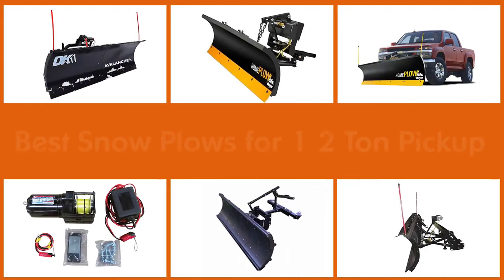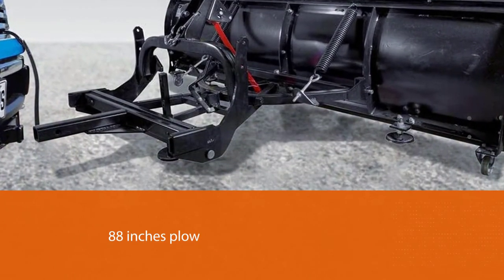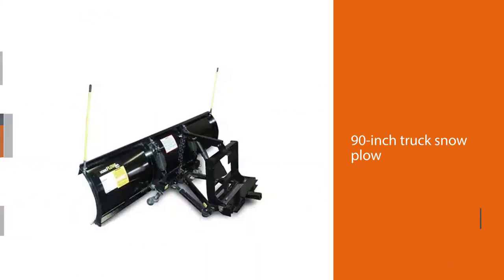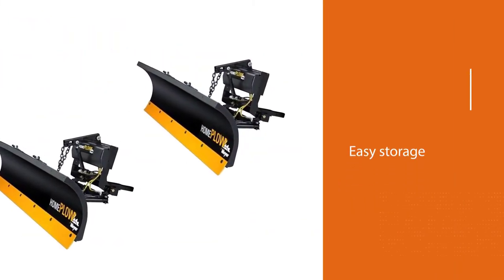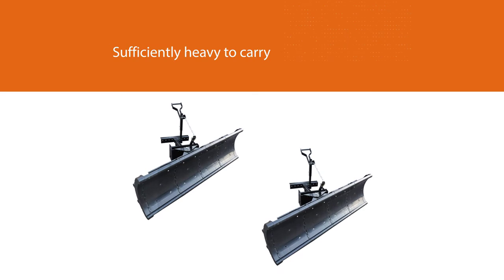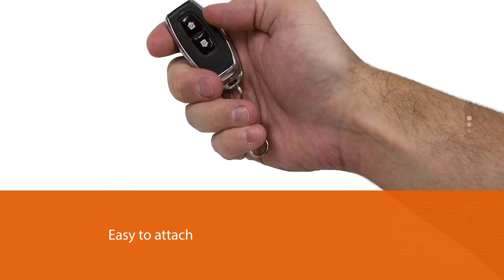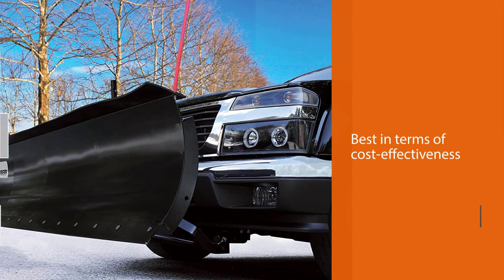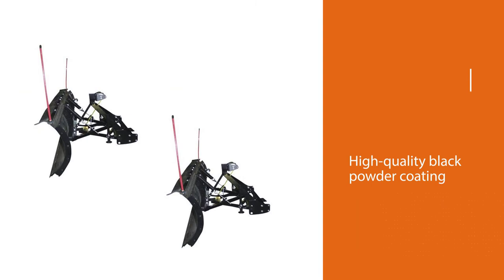Top 5 Best Snow Plows for 1/2 Ton Pickup [Review 2024] - Universal Snow Plow/Auto Utv Snow Plow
Links to the five Best Snow Plows for 1/2 Ton Pickup listed in this video:
1. DK2 AVAL8219 Universal Snow Plow
2. Meyer 26500 Snow Plow
3. Nordic Auto UTV Snow Plow
4. Meyer Products MPR24000 Snow Plow
5. SnowBear 324-081 Personal Snow Plow

🕝Timestamps🕝
0:05 - Introduction
0:25 - DK2 AVAL8219 Universal Snow Plow
1:08 - Meyer 26500 Snow Plow
1:50 - Nordic Auto UTV Snow Plow
2:31 - Meyer Products MPR24000 Snow Plow
3:21 - SnowBear 324-081 Personal Snow Plow

What Are the Best Snow Plows for 1 2 Ton Pickup?
A snowplow is a device intended for mounting on a vehicle, used for removing snow and ice from outdoor surfaces, typically those serving transportation purposes.

If you are looking for the ABC, then you are in the right place. Because we are here to help you pick the best product available in the market. The Autos Square team strives to collect as much information as possible, read tons of reviews from actual users, and rank the products based on different factors like quality, value for the price, the reputation of the manufacturers, etc. Please let us know if you have something in your mind in the comment section.

Best_Snow_Plows_for_1/2_Ton_Pickup, Nordic_Auto_UTV_Snow_Plow, Meyer_Snow_Plow.